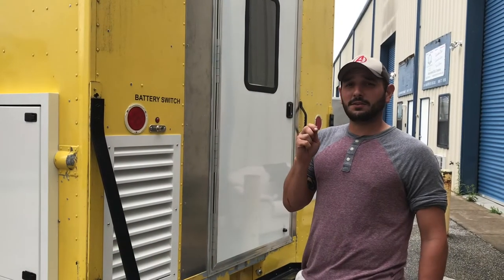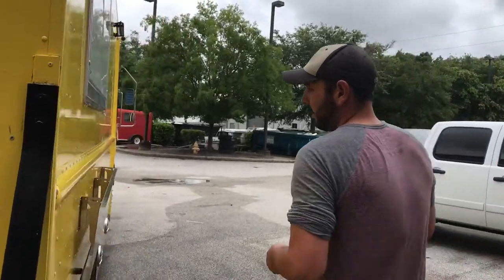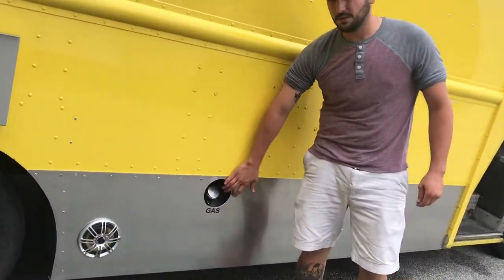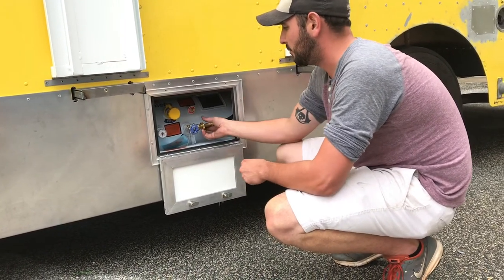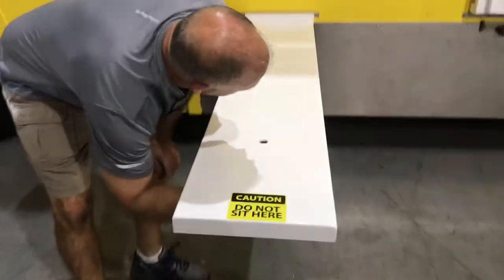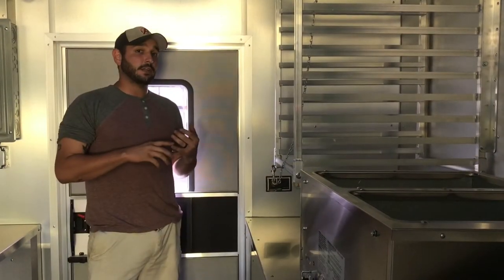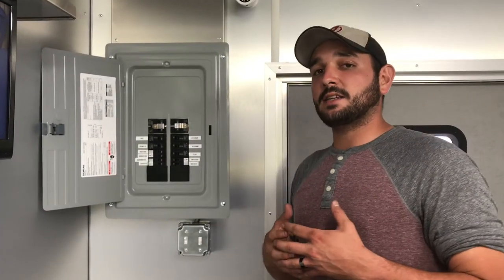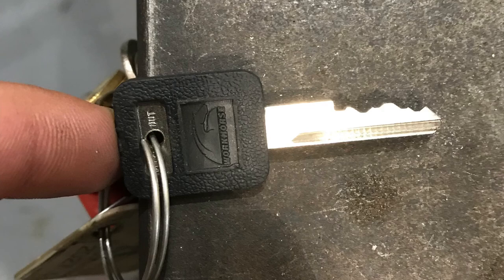Rapid City South Dakota Walkthorugh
Please Watch this walkthrough video, and use it as a training platform for this food truck.